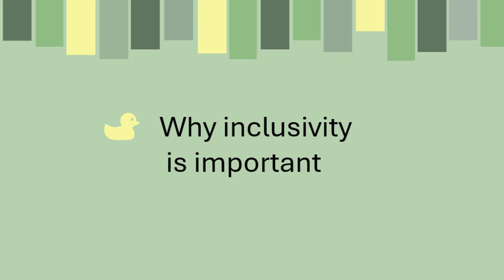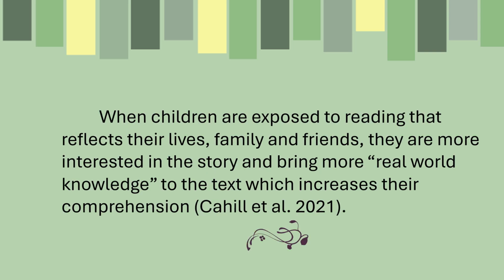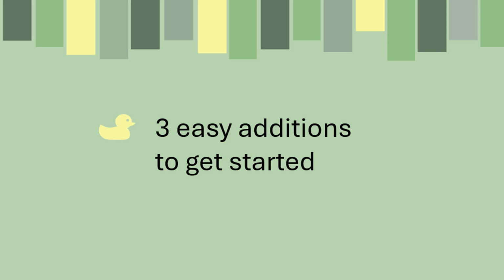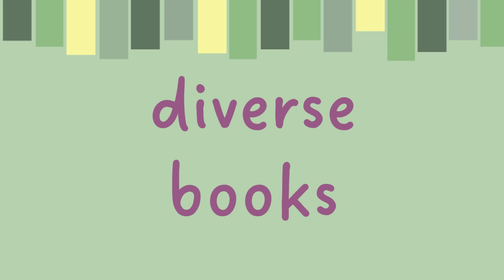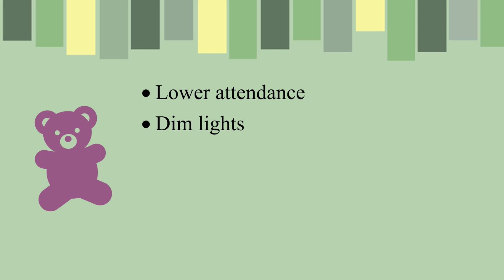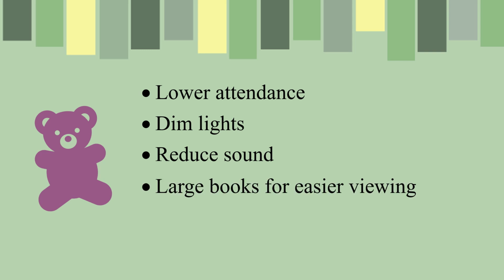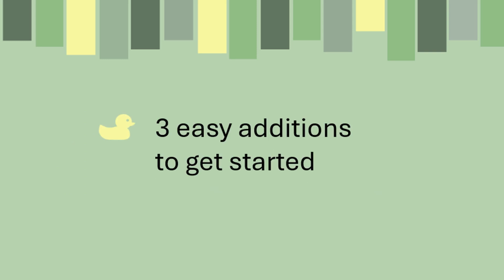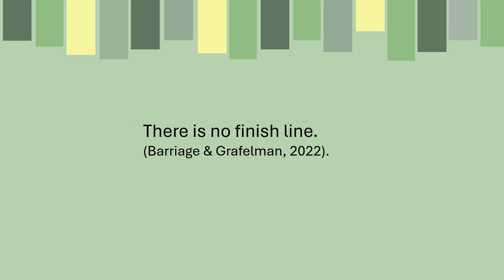BastekA Webinar - Storytime for Everyone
Tips to help librarians make storytime more inclusive.